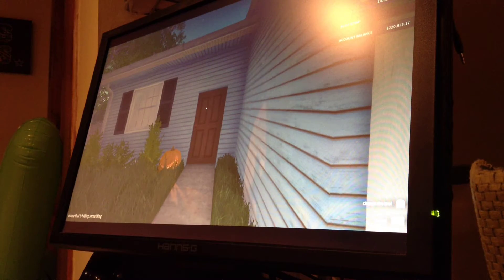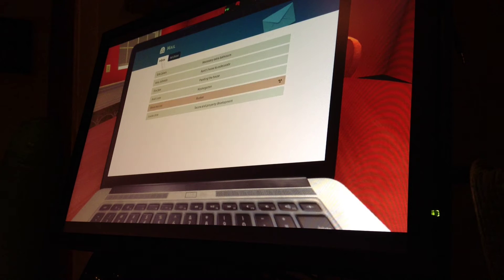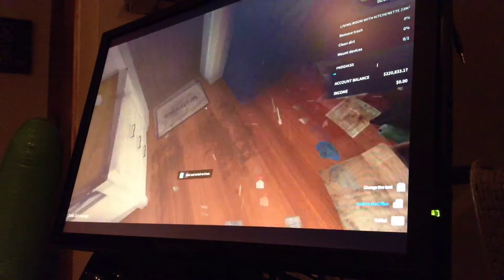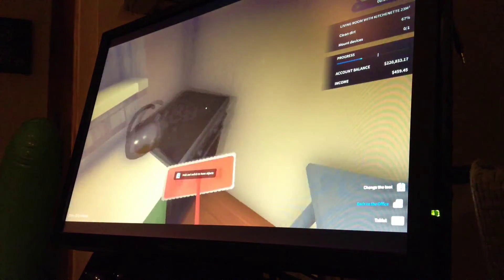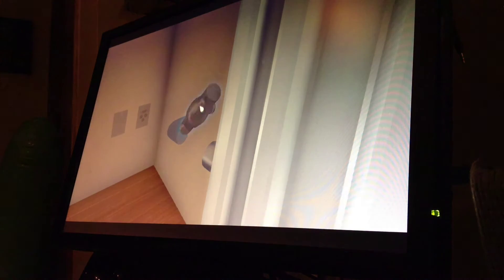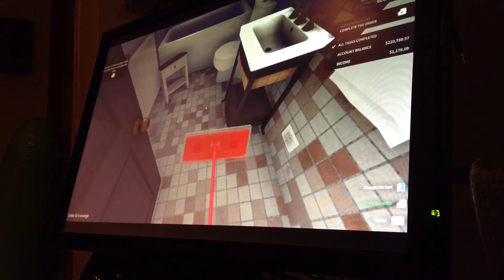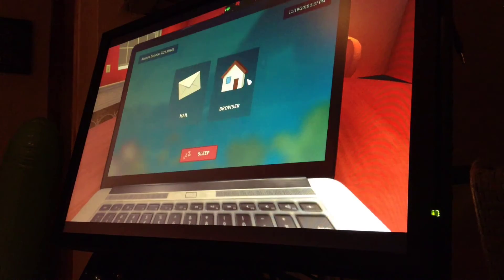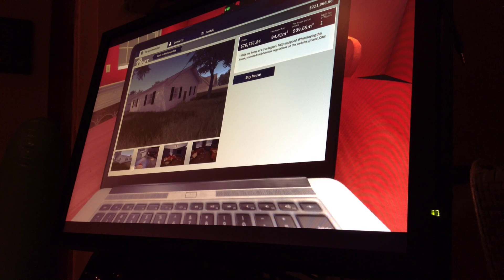House flipper genius by Zack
I'll play more if u hit 25 likes